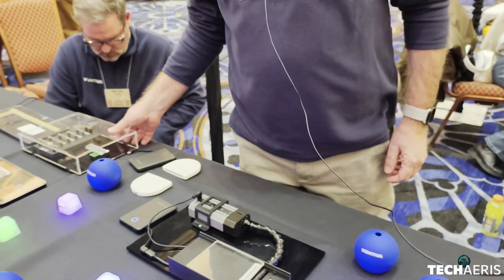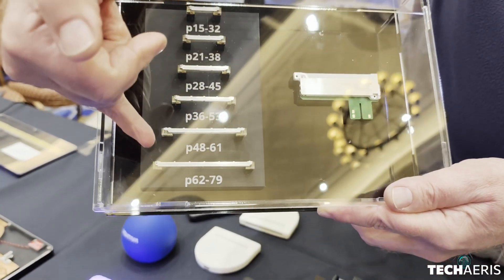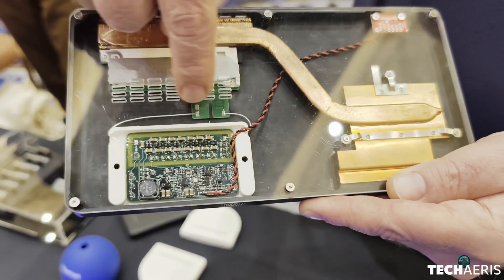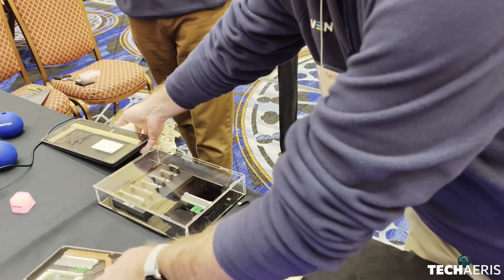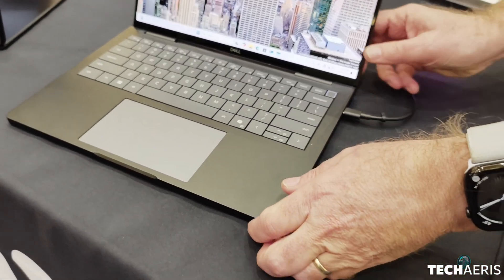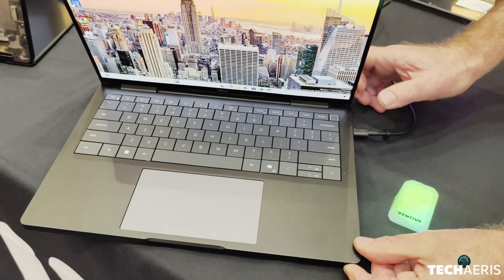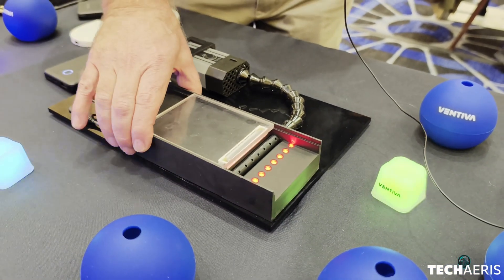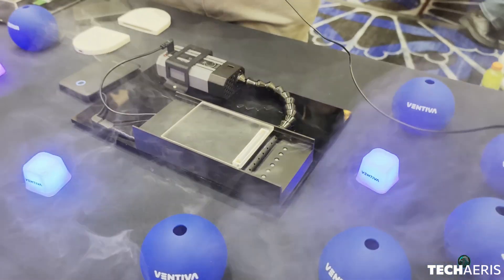CES 2025 Ventiva Ice Cooling Technology For Laptops (Quick Look)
I am at CES 2025 and the videos that I will be posting this week are short and  sweet. I am really just trying to get some quick info out to you guys and do it fast.
More videos coming this week!